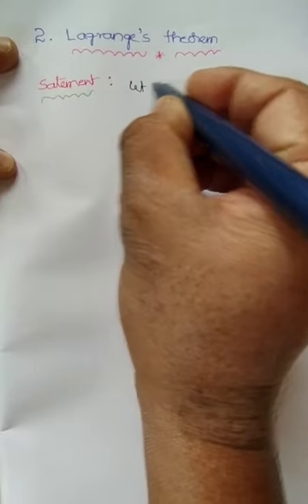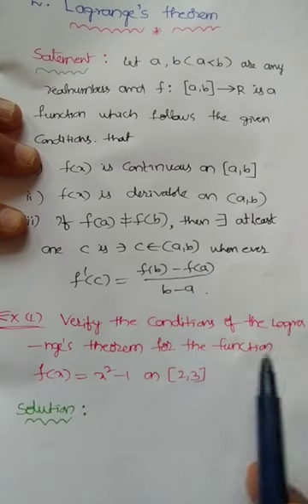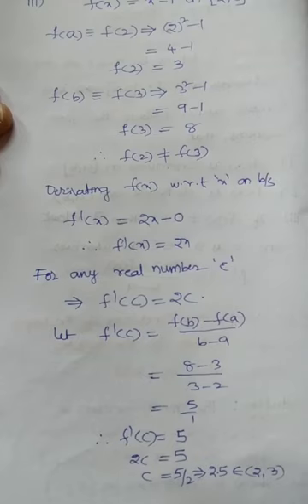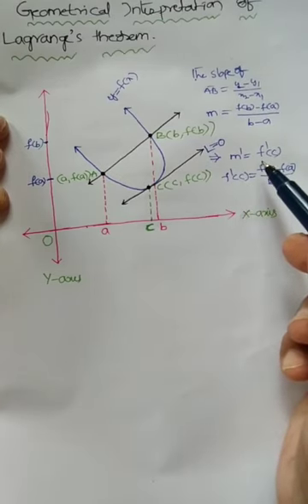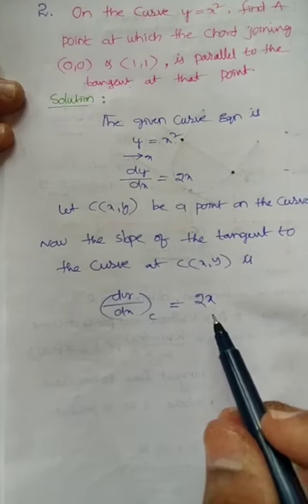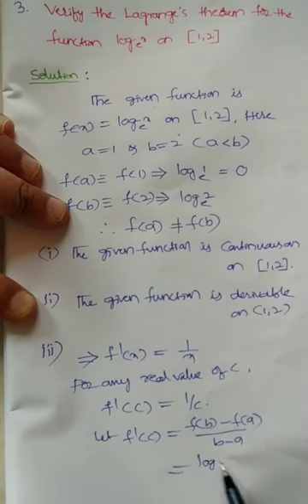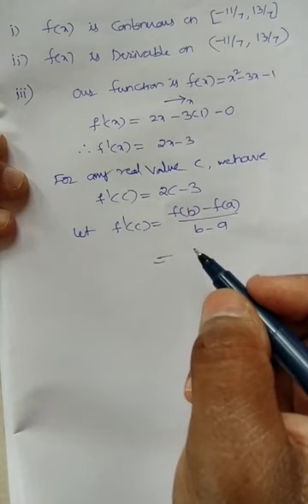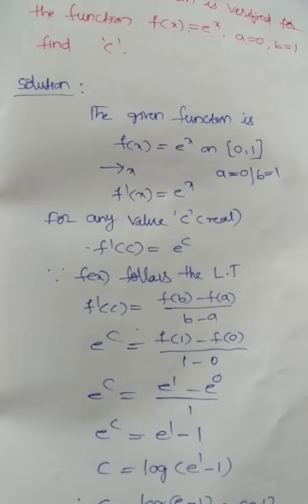# Applications of Derivatives # *Lagrange's Theorems* Lecture 13 (Excercise 10 f)